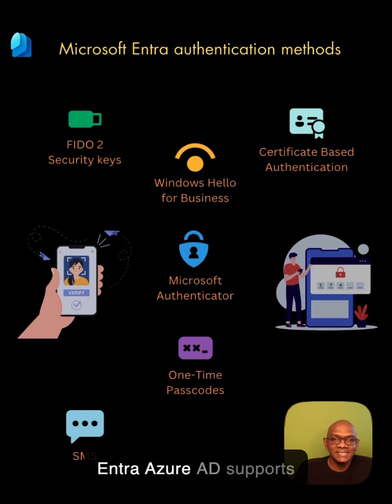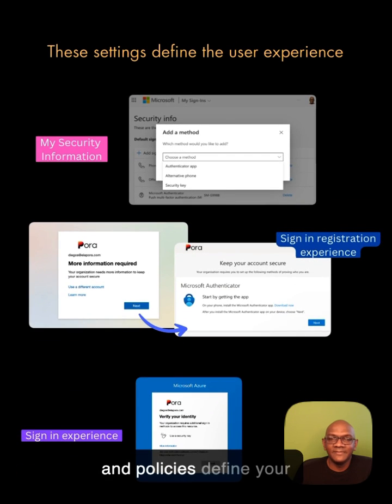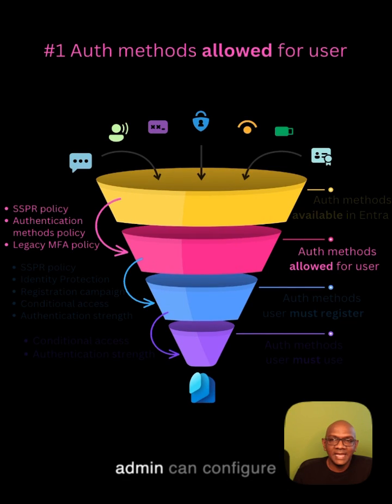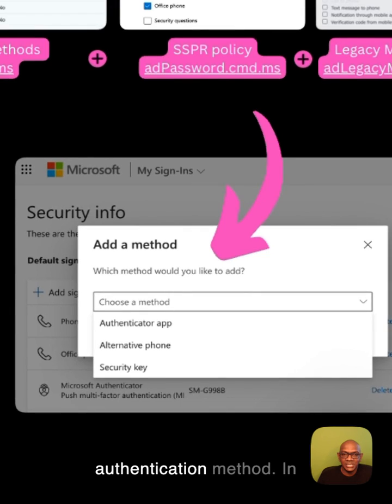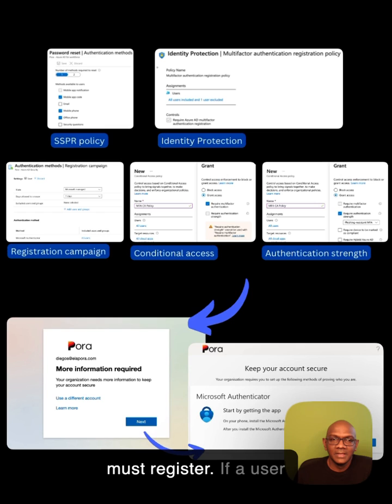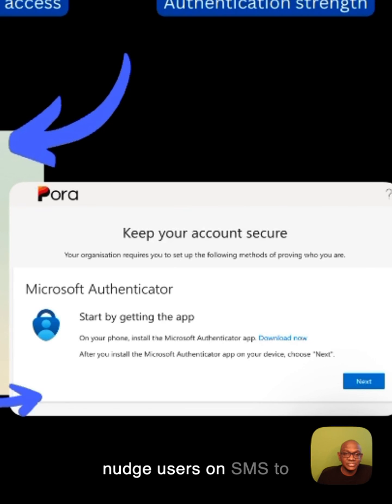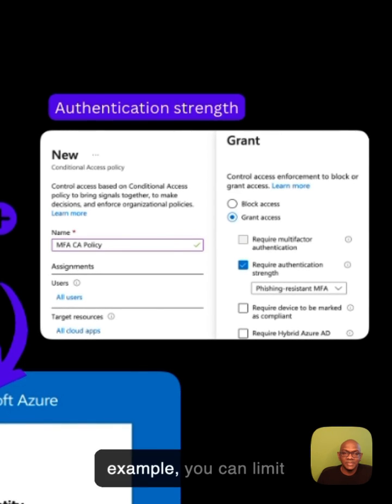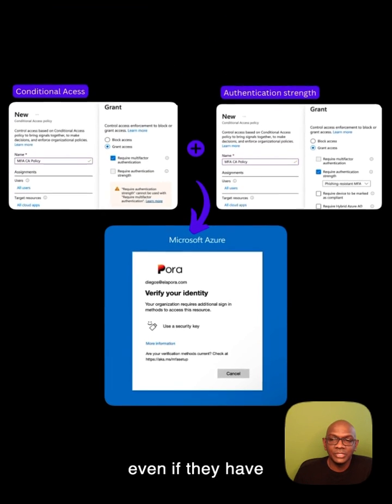Microsoft Entra Azure AD authentication methods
Learn about all the settings and policies in Azure AD that affect your users' authentication experience.